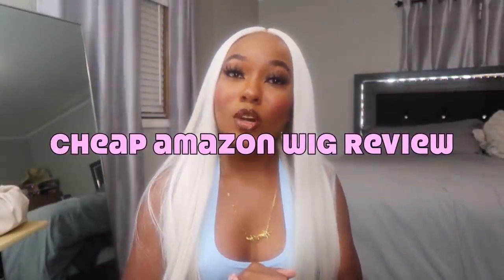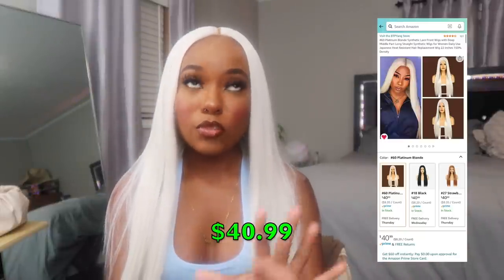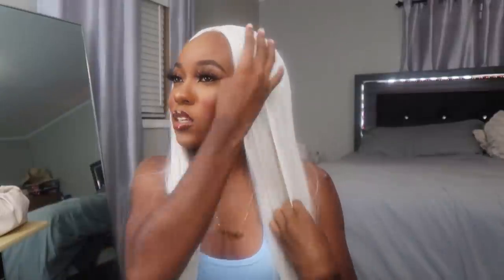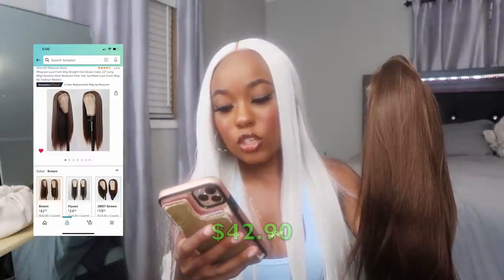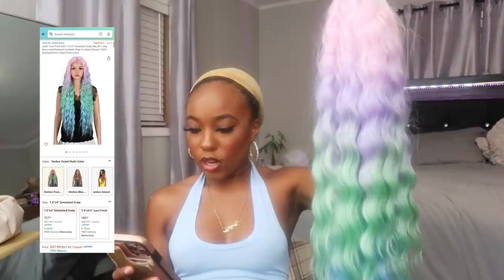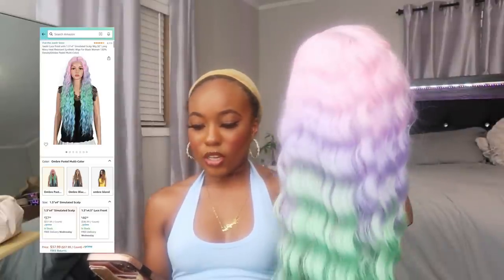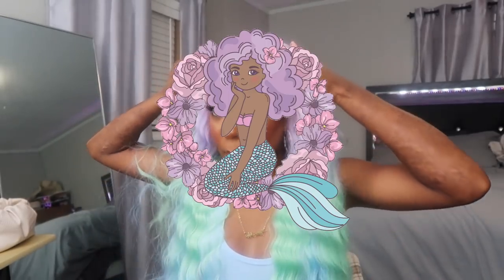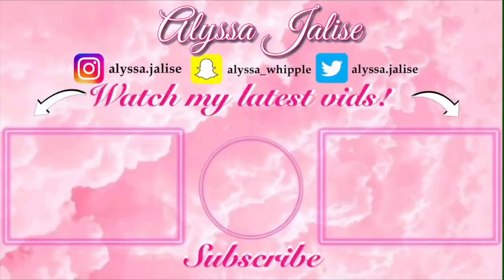TESTING CHEAP AMAZON WIGS pt 4 | **i'm back with the goods**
⬇️WIG LINKS⬇️

♡ Wig # 1 (Icy)

♡ Wig # 2 (Cocoa)

♡ Wig # 3 (Cotton Candy)

♡ BLUE/MINT GREEN WIG from TESTING CHEAP AMAZON WIGS pt 2 **i am officially addicted**

♡ snap: alyssa_whipple